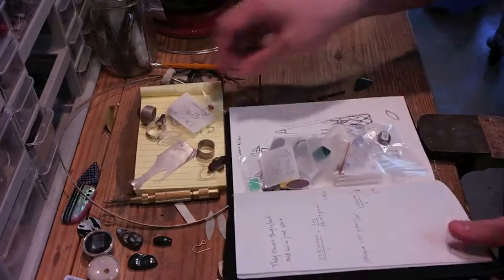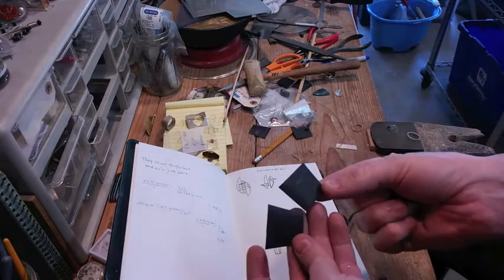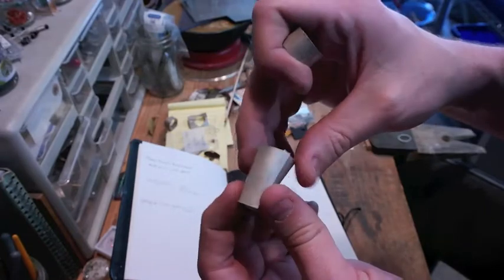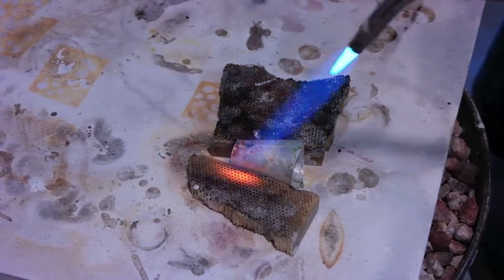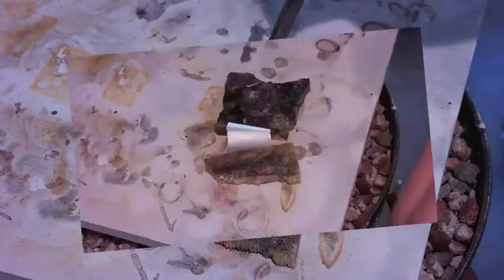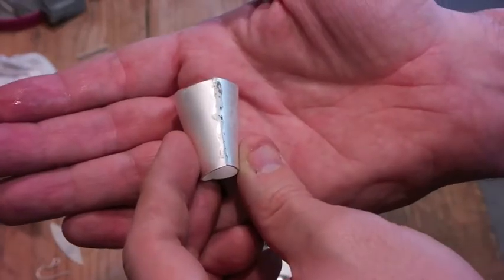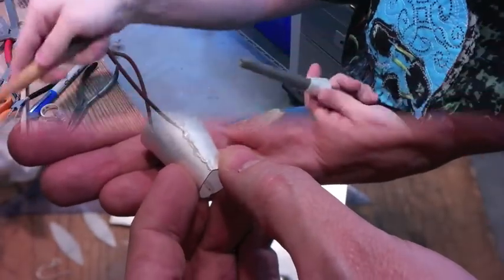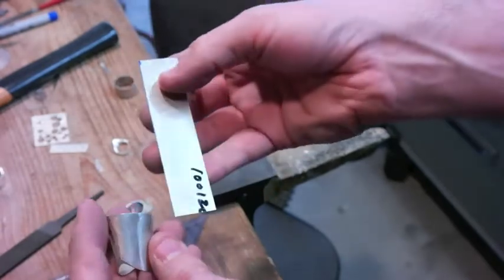Hollow Ring: Part 2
Part Two of a Four Part Tutorial.